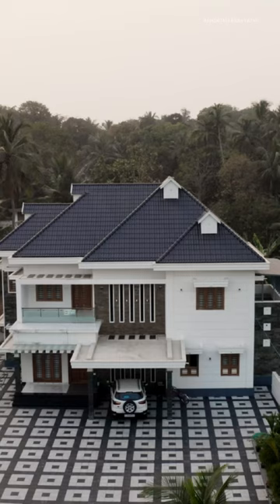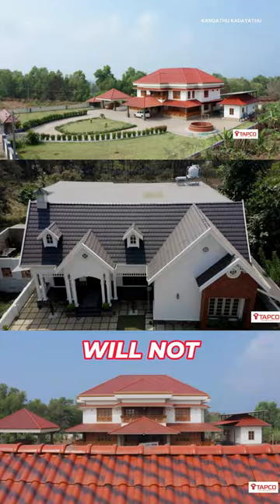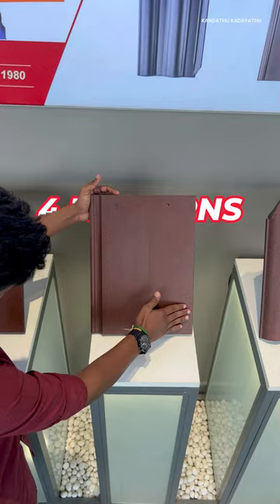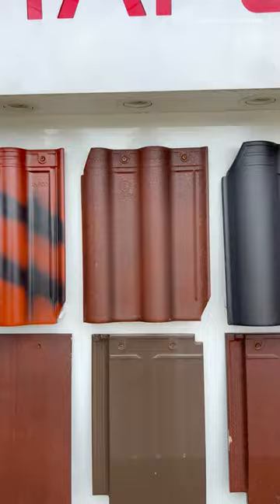50 ரூபாய் முதல் Roofing Tiles 🤩🏡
roof tile repair cement
tile sheet price
river rock tile sheets
stone tiles roofing sheet
best tiles for low pitch roof
copper tin tiles
chinese slate tiles
pvc plastic tiles
repair cracked tiles
sheet tiles
roof tiles waterproofing
glass finish tiles
waterproof tiles for roof
undertile roof membrane
waterproof ceiling sheets
plastic wall tile sheets
lightweight tiles
tile roofing companies near me
tile roof leak repair cost
spraying roof tiles
reclaimed pan tiles
replacing terracotta roof tiles
sealing roof tiles
tile roof leak repair
small clay tiles
outdoor roof tiles
rubber roof deck tiles
interlocking rubber roof tiles
solar shingle companies
square clay tiles
cheap clay roof tiles
best tiles for roof terrace
pvc tiles for roof
heat resistant tiles for terrace
false roof tiles
tile for rooftop
natural clay tile
waterproofing clay roof tiles
decorative clay tiles
roof deck tiles
monier 100 roof tiles
suspended roof tiles
pvc tile roofing sheets
rooftop tiles for heat protection
plastic roof tiles sheets
roof floor tiles price
heat resistant tiles for roof
heat proof tiles for roof
rubber roof tiles
hollow clay tiles for roofing
best tiles for rooftop
tile roof sheet price
heat reflective roof tiles
tiles for roof floor
synthetic spanish roof tiles cost
cost of replacing roof tiles
roof tile coating
roofing slate for sale near me
scott roof tiles
hand made roof tiles
synthetic roof tiles
artificial roof tiles
plastic roof tiles
slate tiles price
upvc tile sheet
interlocking clay tiles
white clay tiles
tile rock
tile roof cement
tile roofing sheets price
upvc tiles
tin roof tiles
plain tiles for floor
clay tiles for terrace
plastic roof tiles price
metal tile roofing sheets
painting roof tiles
indoor roof tiles
antique terracotta roof tiles
plain tiles
fiber tiles for roof
heat proof ceiling
synthetic tiles for roof
heat resistant tiles for roof price
plain tiles price
rubber roof tiles outdoor
imported clay roof tiles
dolls house roof tiles
lightweight plastic roof tiles
pvc terracotta roof tiles
fibre cement tiles
integrated solar roof tiles
lightweight tiles for roof terrace
concrete tile price
tile sheets for roof
clay tile roof repair near me
synthetic roof tiles cost
solar slates cost
roof floor tiles
roof flooring tiles
floor tiles for roof
cooling tiles for terrace
tile roof repair
tile roof repairs
fixing roof tiles
polycarbonate tiles
metal tiles for roof
best cooling tiles for terrace
roco cool tiles
solar panel shingles
solar panel roof shingles
z black tiles
stone coated metal roofing tiles
stone coated steel roof tile
handmade clay tiles
condron roof tiles
monier clay roof tiles
terrace cooling tiles price
small roof tiles
roof tiles for sale
clay tiles for sale
stone coated roofing tiles
cool roof tiles for terrace
clay tiles cladding
clay tiles near me
pvc roof tiles price
edilians roof tiles
roco cool tiles price
solar panel tiles
reclaimed roof tiles near me
plastic slate tiles
tile guys
solar shingles price
roof leaking but no cracked tiles
red ridge tiles
cracked roof tile repair cost
polystyrene roof tiles
metal tile roof cost
planum tiles
types of stone coated roofing sheets
tile roof repairs gold coast
roof tiles central coast
hantile solar roof tiles
milano roofing tiles
solar cell roof tiles
red slate tile
plastic terracotta roof tiles
broken roof tile repair cost
lightweight roof slates
terracotta shingles price
baked clay tiles
green terracotta roof tiles
terracotta barrel roof tiles
clay weathering tiles price
tondach roof tiles price
modern clay tiles
cost of clay tile roofing per square
clay roof tile companies
kpg roofing
johnson endura cool roof tiles price
cooling tiles for terrace price
solar roof tiles
solar powered roof tiles
solar energy roof tiles
transparent tiles for roof
slate tiles
tile roofing sheets
tile roof leaks in heavy rain
roof tilers near me
clay tiles for terrace price
tiles for rooftop terrace
cool roof tiles
somany cool roof tiles price
cool roof tiles price
roof cooling tiles price
painting terracotta roof tiles
solar panel roof tiles
solar tiles price
kajaria cool roof tiles price
cooling tiles price
bmi roof tiles
white cool roof tiles
pvc roof tiles
vinyl roof tiles
resin roof tiles
stone coated roofing sheets
kpg roofing tiles
new roof tiles
kajaria roof tiles
roof tiles for terrace
somany cool roof tiles
stone coated tiles
reflective tiles for roof
rocotile price
concrete tile roof cost
tesla solar tiles cost
metal roof tiles for sale
composite slate tiles
gutter guard for tiled roof
solar tiles